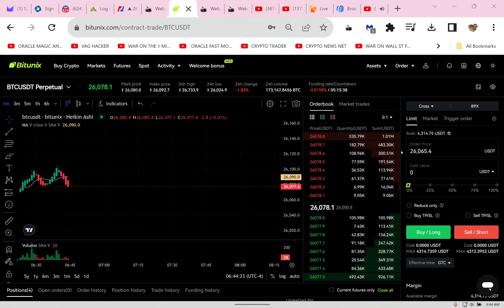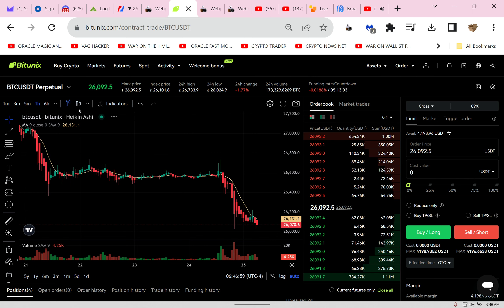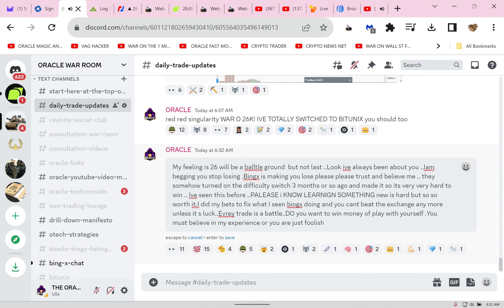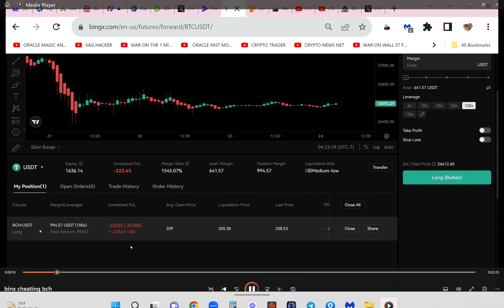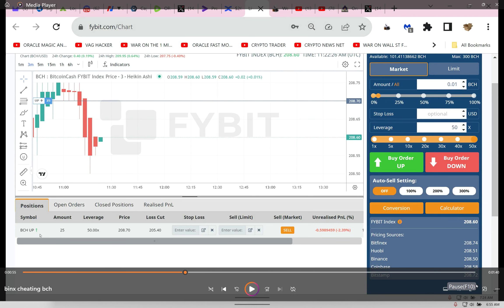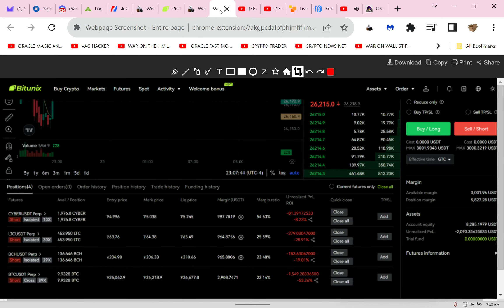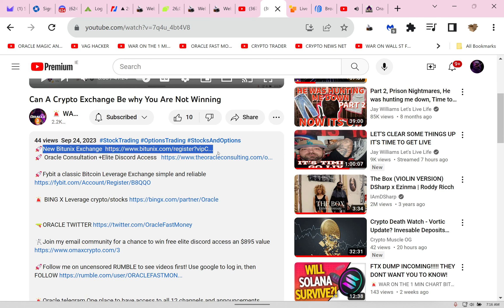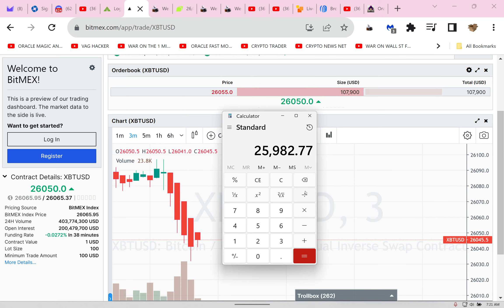Margex ,Bingx Exchanges That Make you Lose What To Do Now